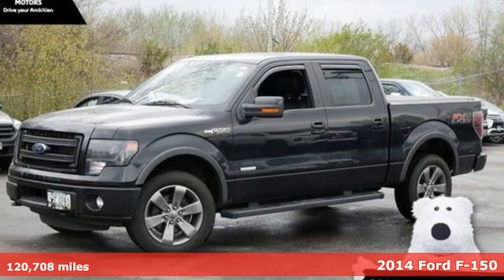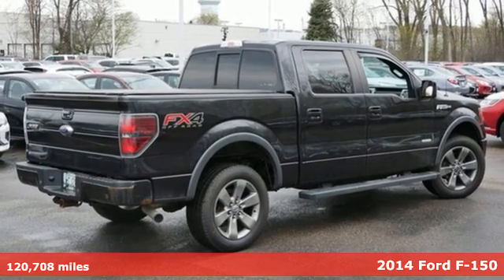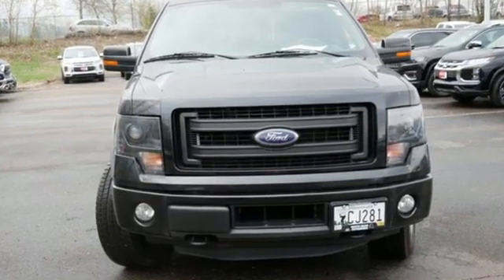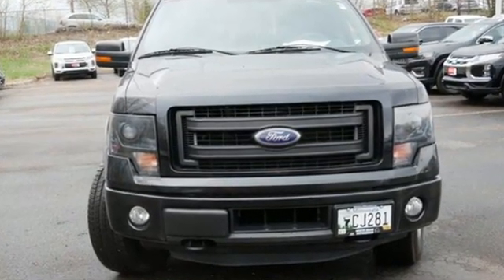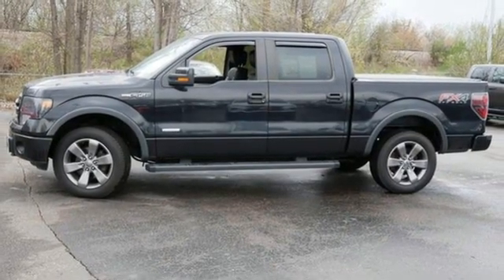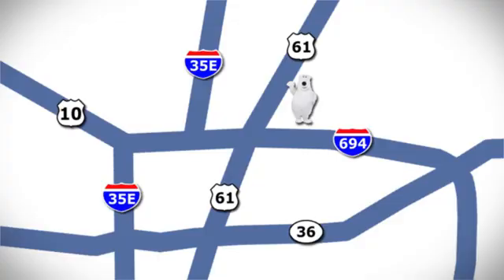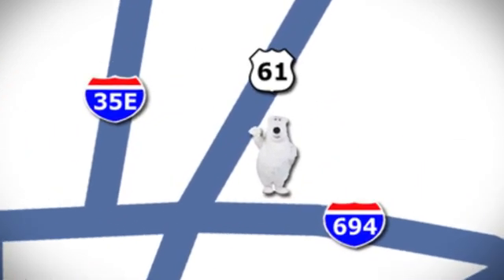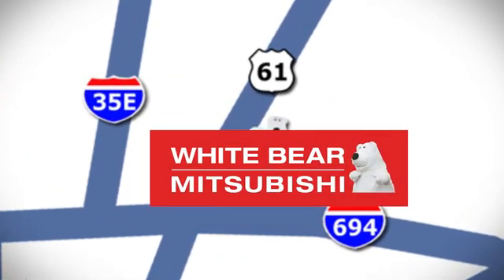Used 2014 Ford F-150 Saint Paul White-Bear-Lake, MN W99068LA - SOLD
Year: 2014
Make: Ford
Model: F-150
Trim: FX4
Engine: V6 Cylinder Engine
Transmission: 6-Speed A/T
Color: Tuxedo Black Metallic
Interior: Black
Mileage: 120708
Stock #: W99068LA
VIN: 1FTFW1ET1EKD67664
Here is a nice affordable 4 wheel drive truck that comes with a warranty. Ecoboost V6 engine. Low mileage for the year. Accident and damage free CARFAX report Nice shape. .

Address:
3400 Highway 61 North